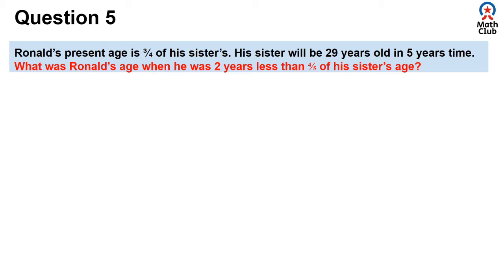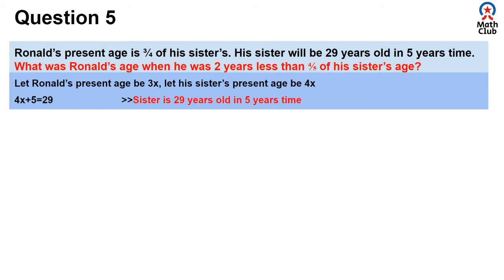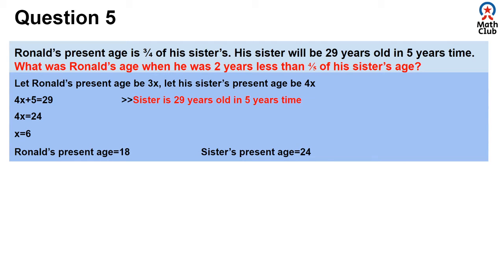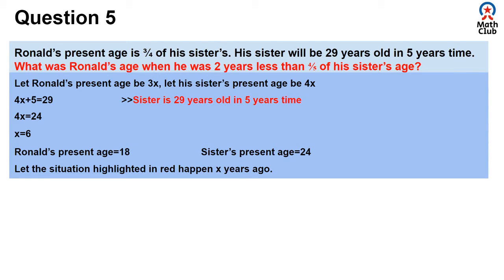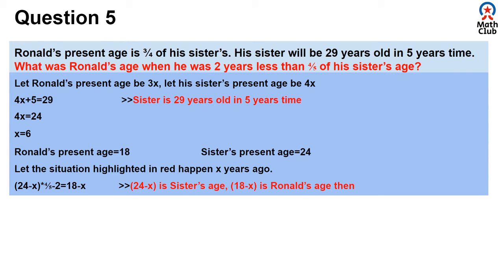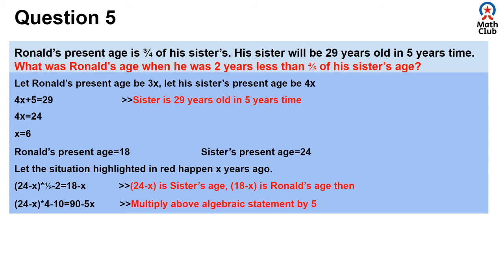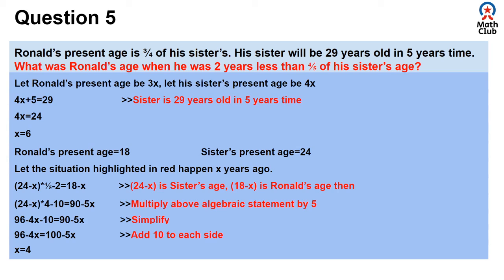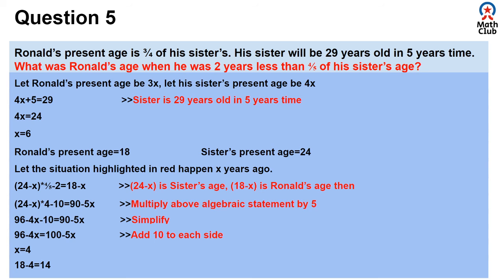Algebra Practice Math Club Season 1 Question 5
Math Club's mission is to teach math in a fun way to everyone.
Season 1, Question 5 of Math Club, Algebra Practice
We will be uploading weekly, so don't miss out!
~X